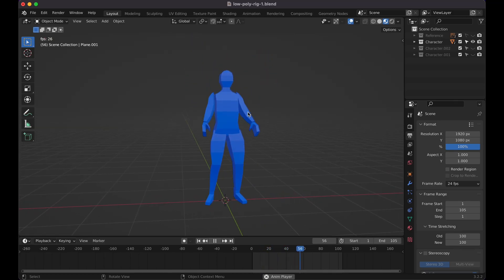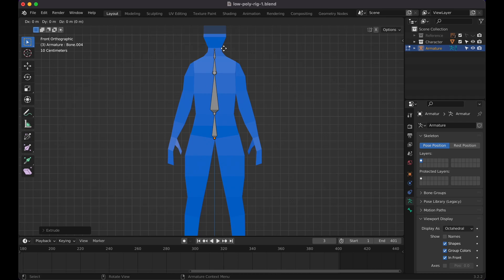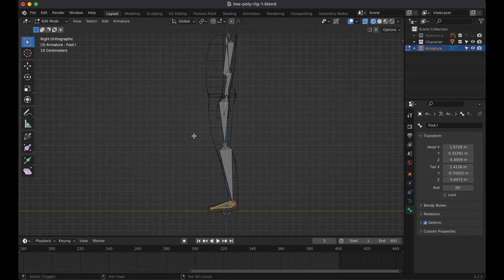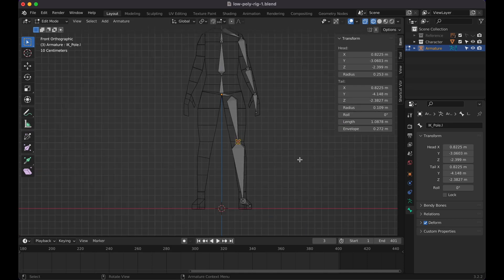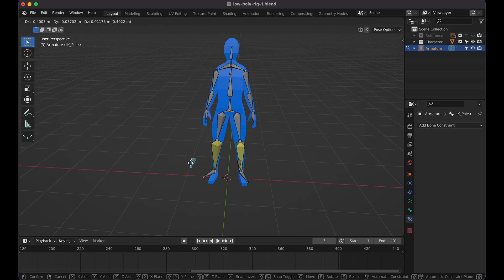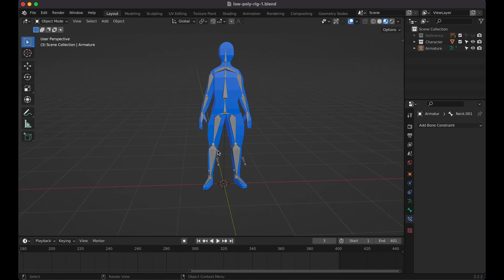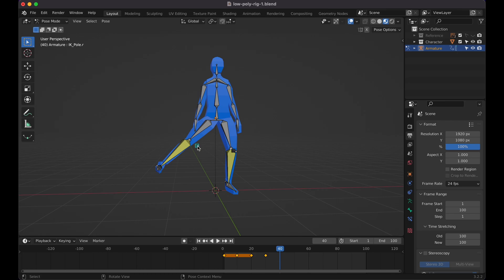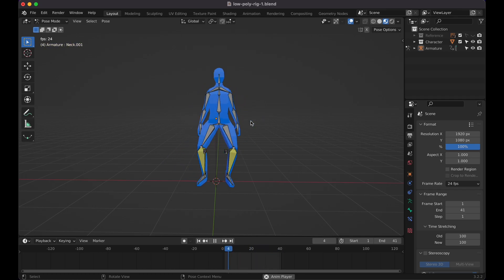Rig and Animate Low Poly Character in 15 Minutes Blender 3.2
Rig and Animate Low Poly Character in 15 Minutes Blender 3.2. Learn how to rig and animate a low poly character in this beginner tutorial. Rigging armature in Blender is essential to create animations and pose your 3D Model character.

Blender is a free and open-source 3D computer graphics software toolset used for creating animated films, visual effects, art, 3D-printed models, motion graphics, interactive 3D applications, virtual reality, and, formerly, video games.